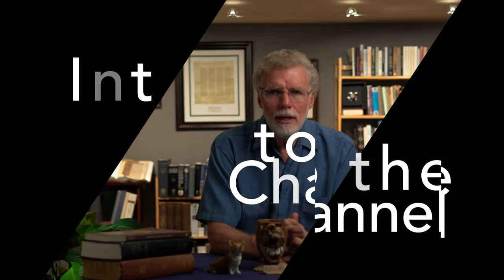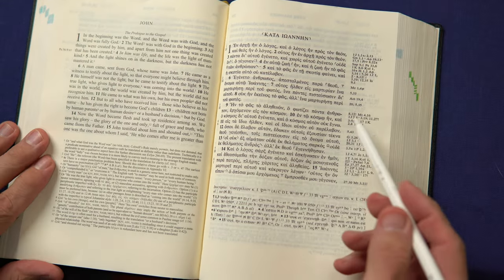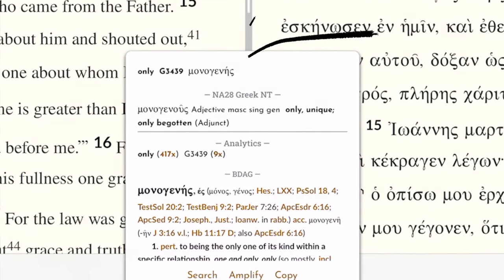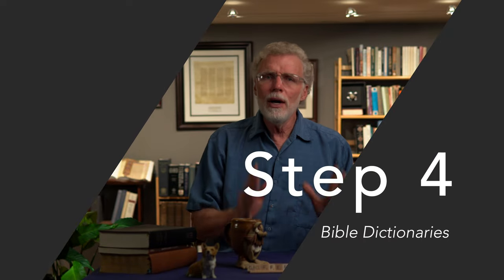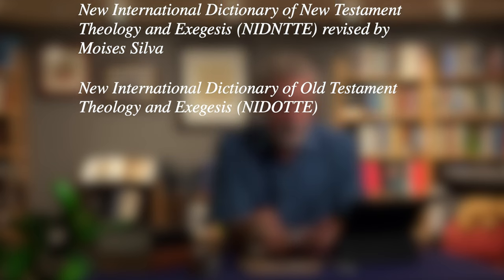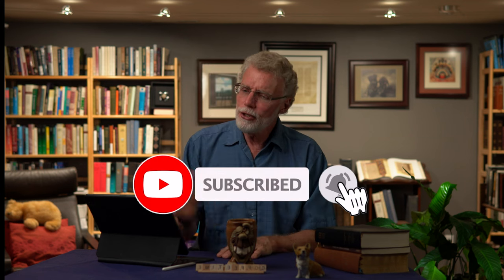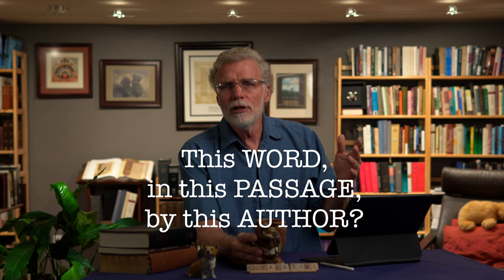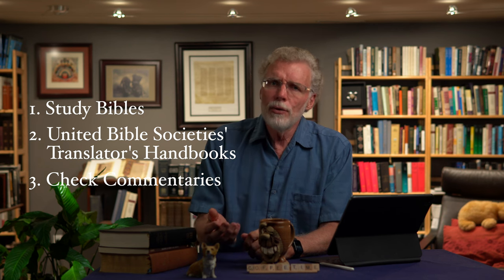5 Steps for Doing a Word Study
Word studies are perhaps one of the most rewarding ways to study the Bible!  They move  passage from black and white to technacolor! What are the basic steps and tools for digging deep into a word's meaning?

CONTENT:
00:00 Introduction
01:05 What tools do you need?
02:15 Step 1 - Use of Different Translations
04:20 Stept 2 - The Original Word and Strong's or G/K Numbers
04:58 Step 3 - Use in Other Passages?
07:27 Step 4 - Bible Dictionaries
10:35 Step 5 - Back to the Passage
11:30 Example of 'Run' in WordFlex Dictionary
12:30 Rings of Context
13:30 Testing our Conclusions
14:30 Summing Up